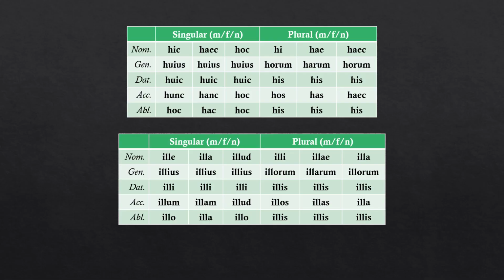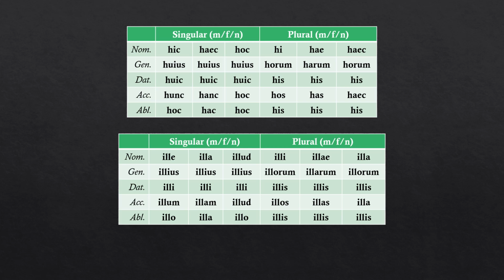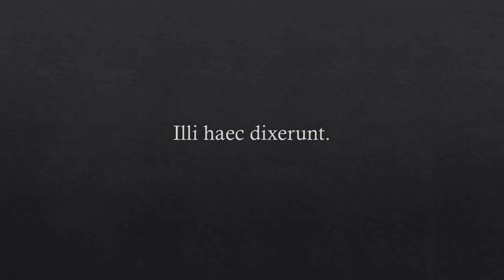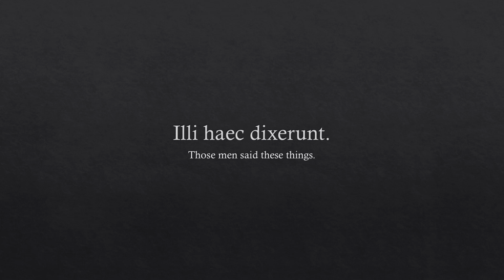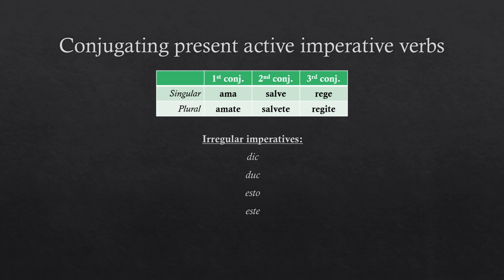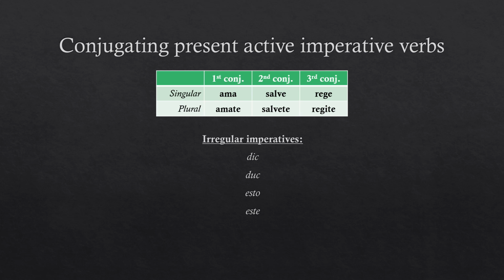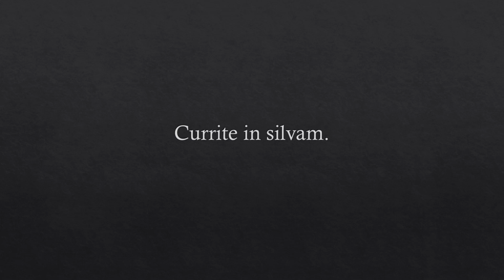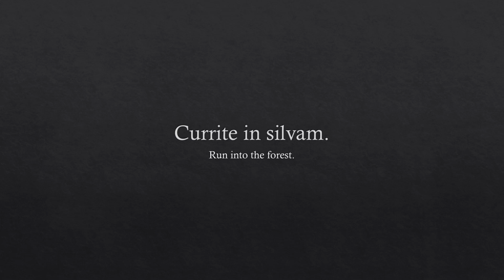Chapter 10 video